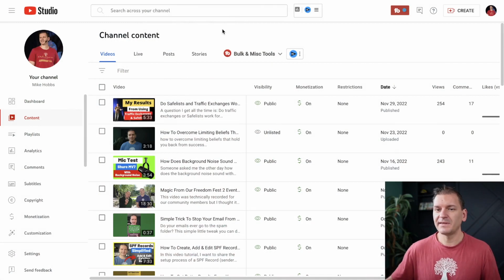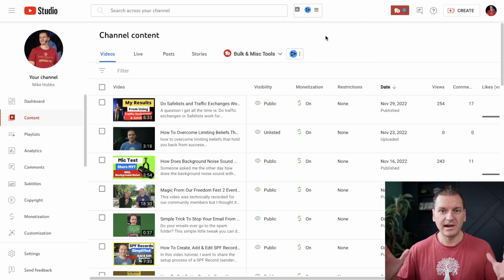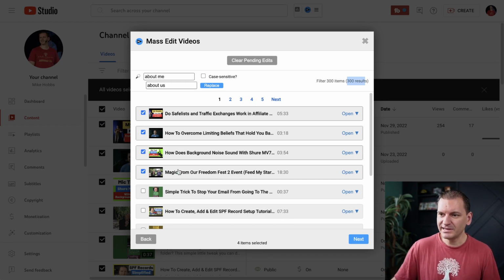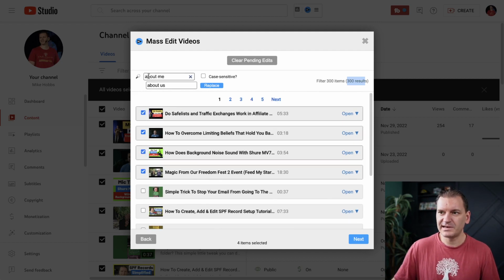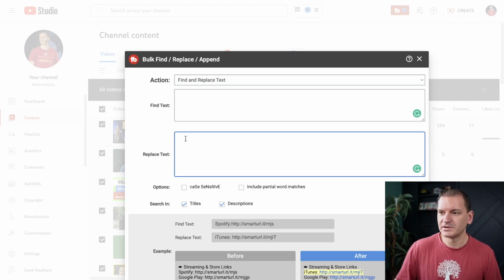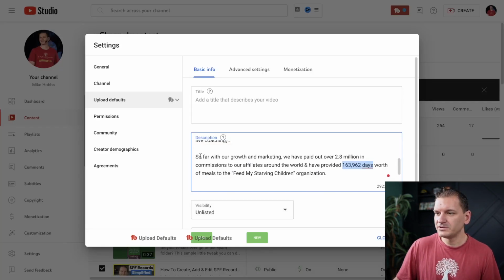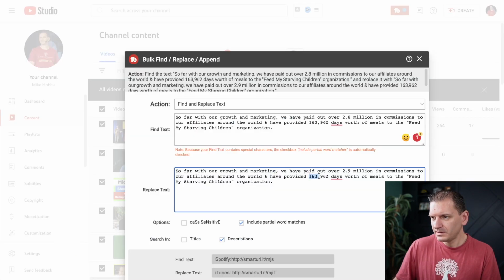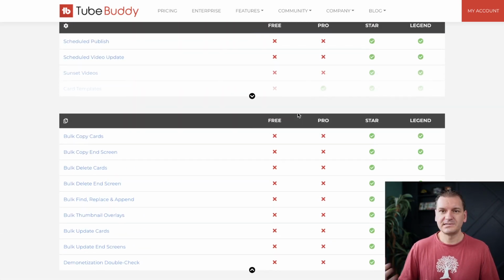TubeBuddy vs VidIQ: Which Bulk Editor Actually Works Better?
In this video I am going to share how you can bulk edit your youtube video titles & descriptions super easily with The YouTube editor, Tubebuddy and VidIQ.   I personally like Tubebuddys version the best but all of them can work for bulk editing your videos...